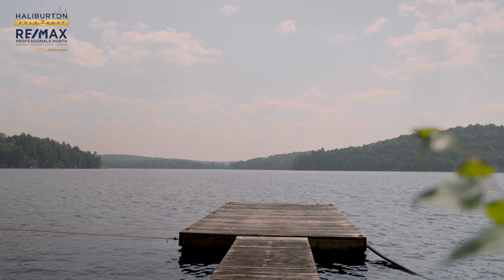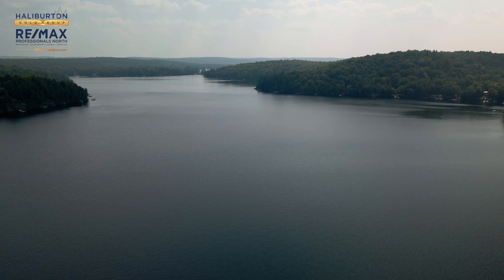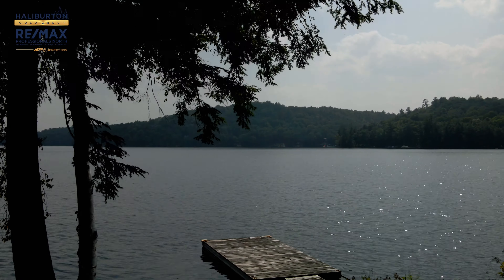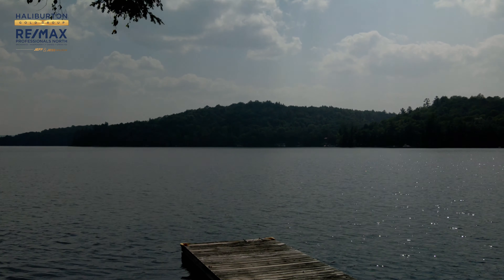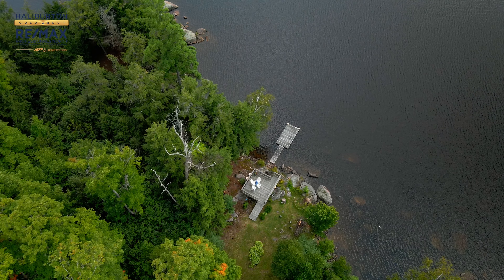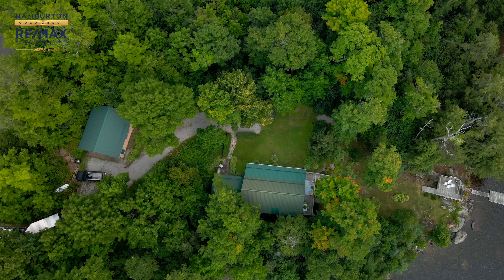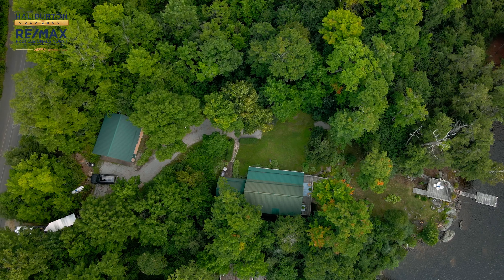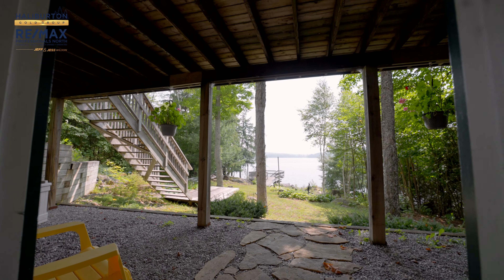2617 Watts Road, Little Kennisis Lake | Haliburton Gold Group